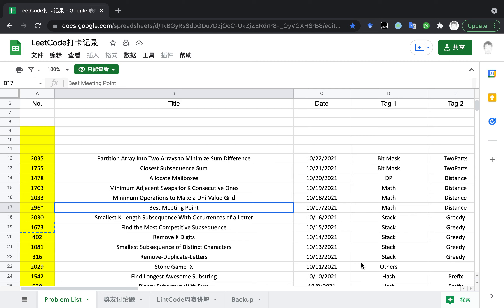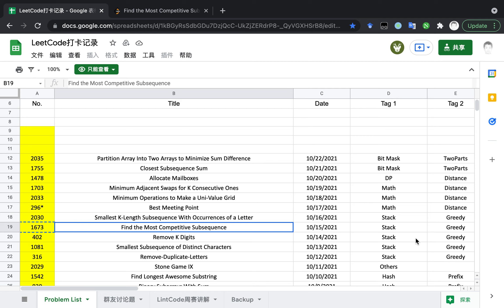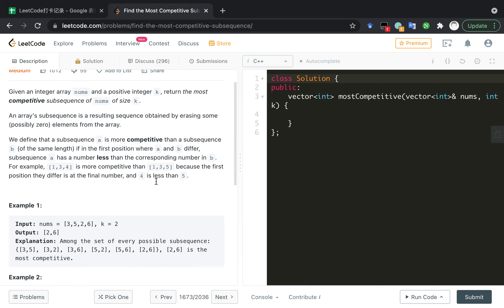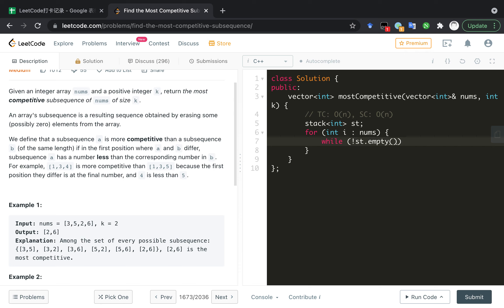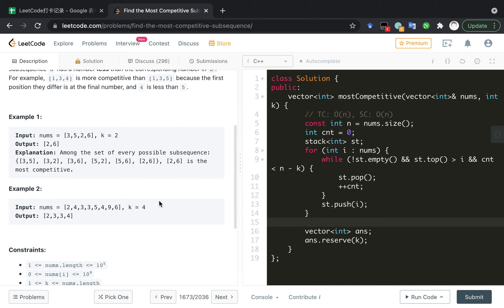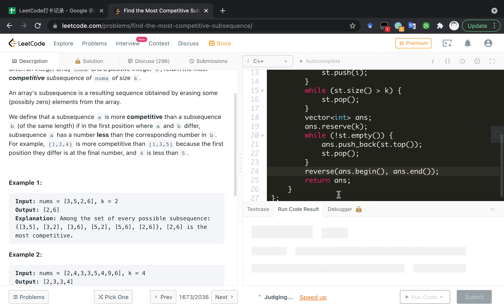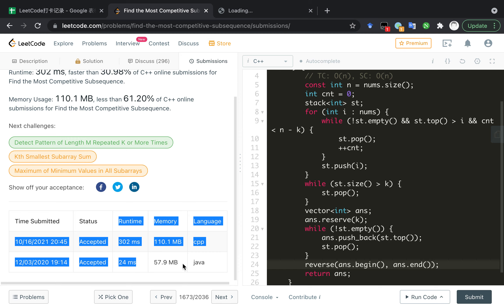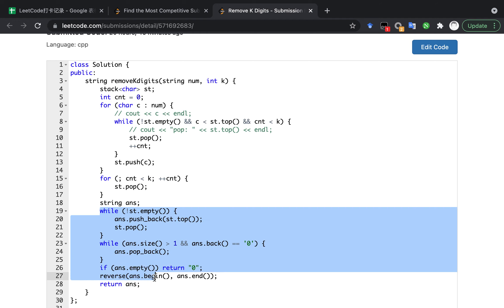Self Mock Technical Interview in English as non-native speaker: Day 10 LeetCode 1673.